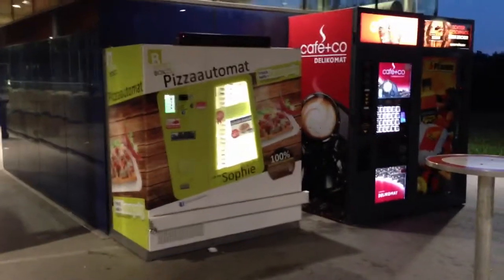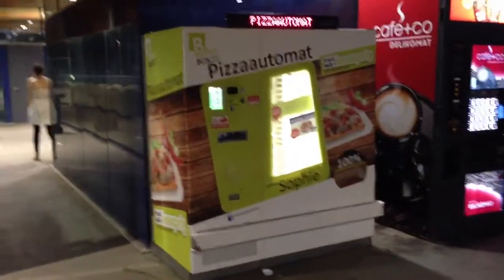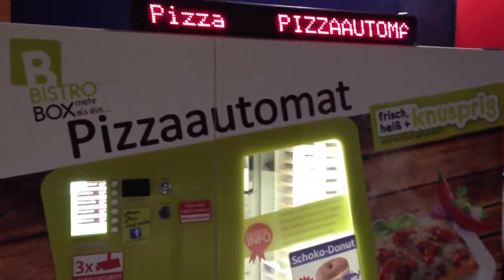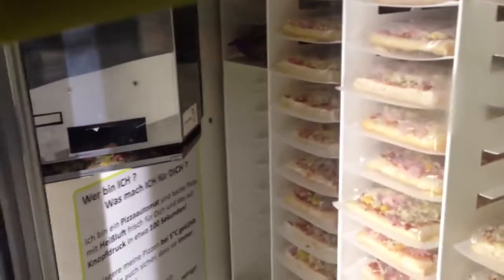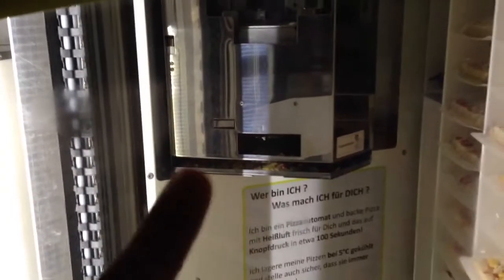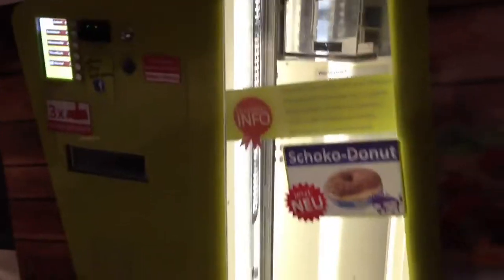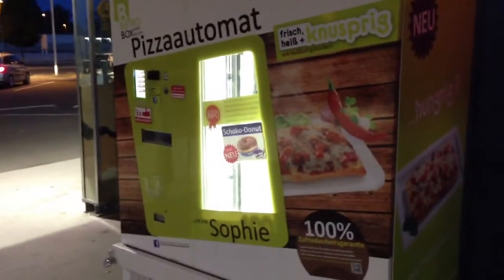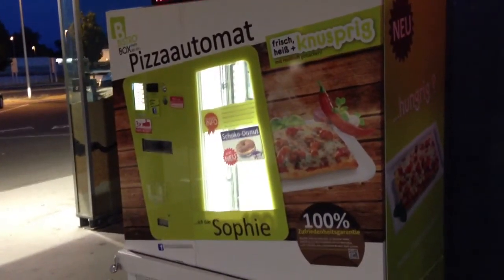Pizzaautomat (Vending Machine) Hands On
- Pizza Vending Machine found at a Austrian Restingplace near the "Autobahn" Highway. Not Cheap frozen Pizzas, but Fresh and tasty for about 4 US Dollar a piece. Machine is called Sophie.